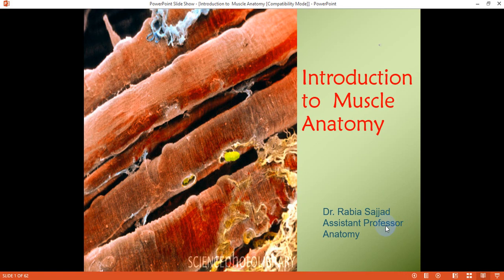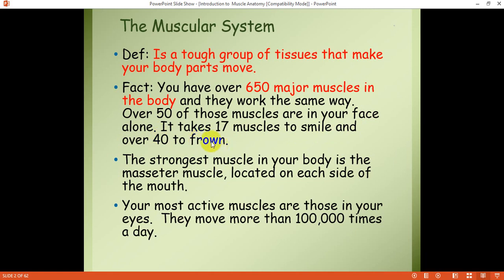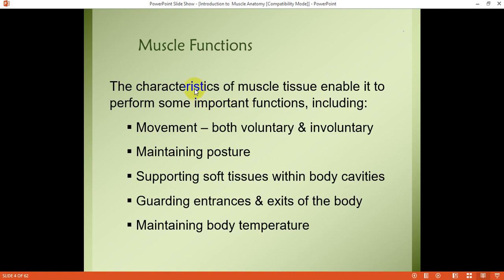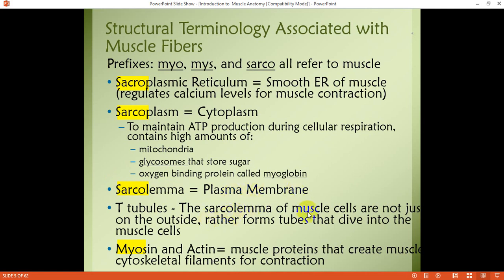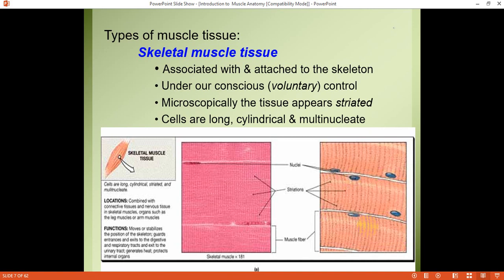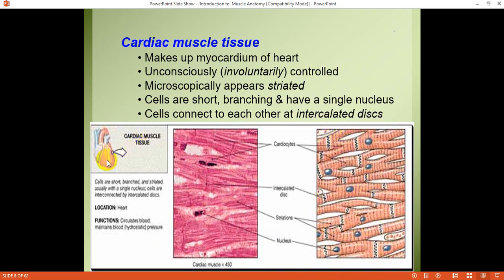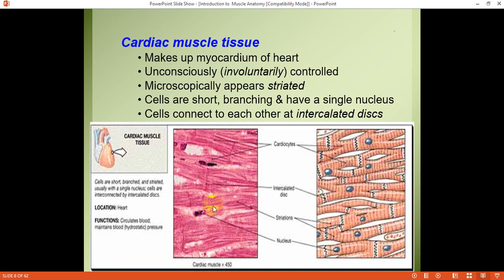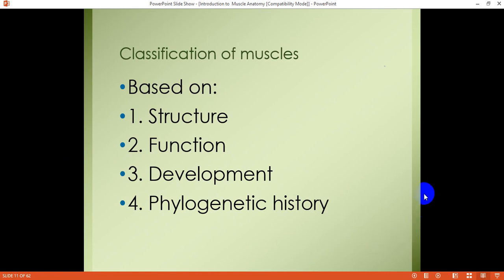General Anatomy of Muscles By Dr Rabia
This video contains lecture on General Anatomy of Muscles By Dr Rabia